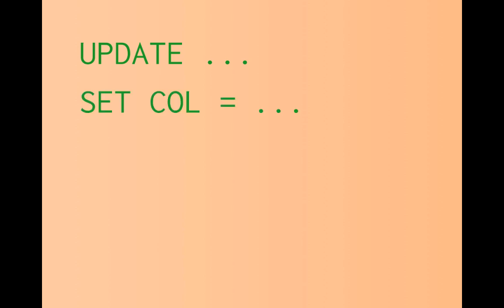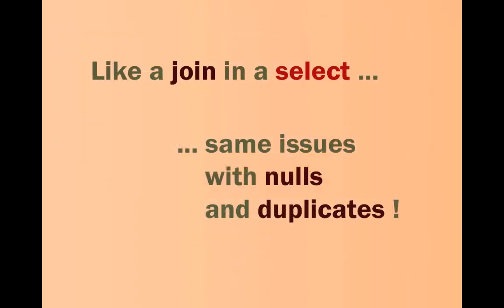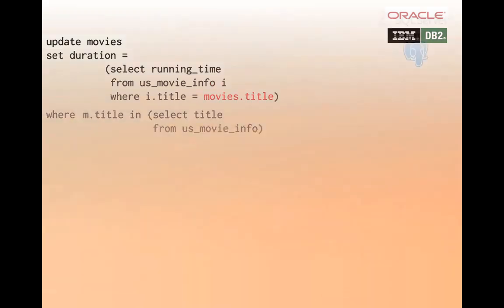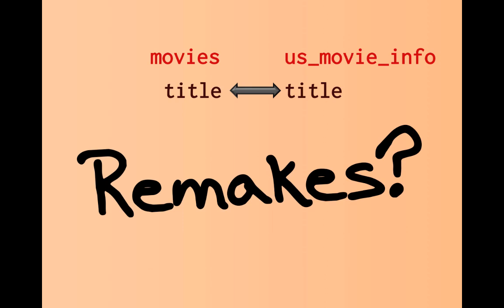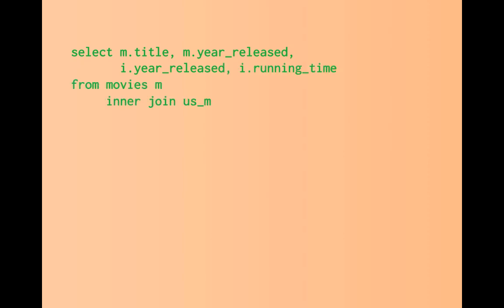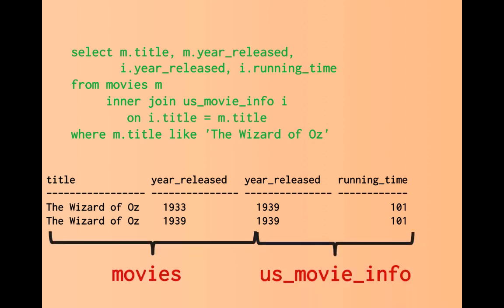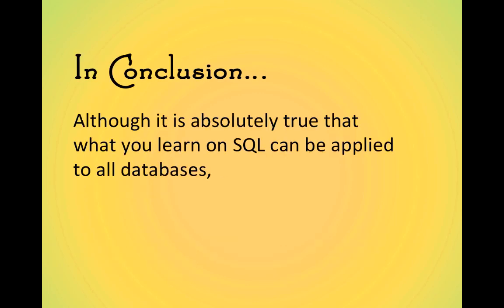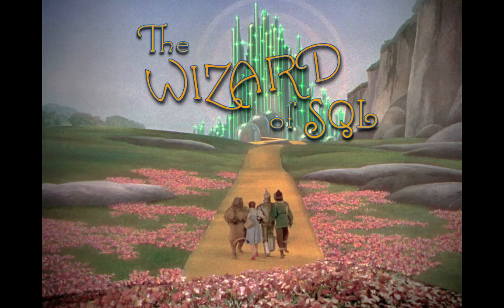You're Not in Kansas Anymore - SQL Server vs Oracle Part 4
Part 4 (and last one)  of Sandra Peele's comparison of DBMS products